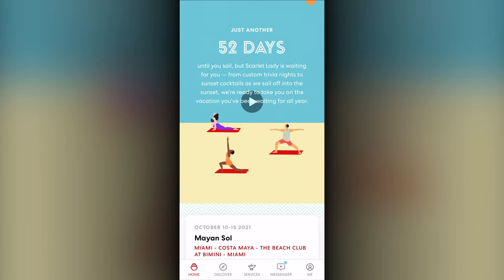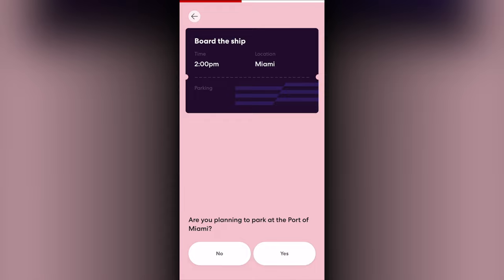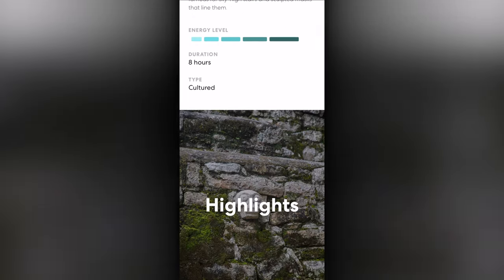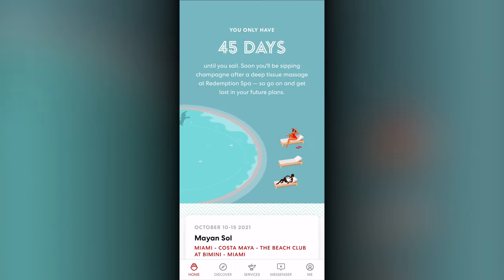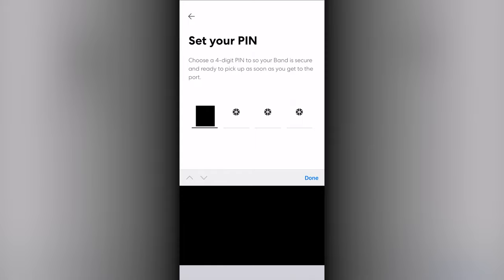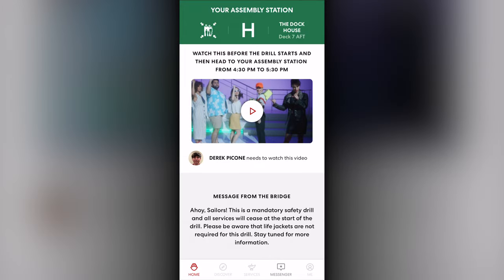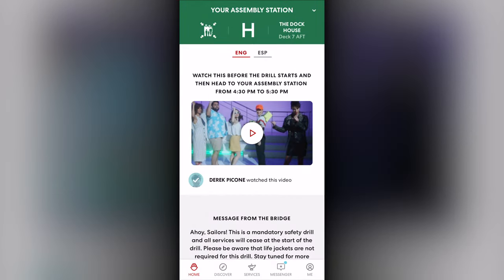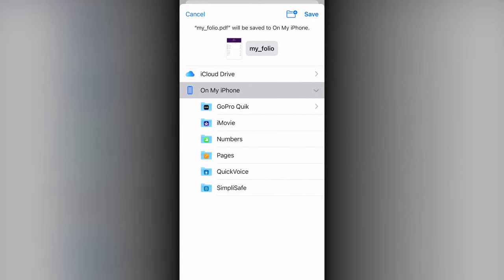Virgin Voyages: Sailor App & Muster Drill Video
For several years mobile apps have taken over the travel industry. Some lines have gone through multiple iterations of apps as the technology and functional needs have evolved. The Virgin Voyages Sailor App launched in 2020 in preparation for the launch of their first Lady ship, Scarlet Lady, but includes functionality for the entire fleet of future ships.

Designed to be used by sailors before sailing the app allows access to complete the pre-boarding documents including submitting passport information and a photo. It also allows for planning and booking of excursions and dining as well as viewing the Lineup of activities onboard to help prepare for the voyage. Once onboard the experience expands as it's the primary method for knowing what is going on and managing reservations for shows, dining, and activities. It can also be used to order food to anywhere onboard, control your cabin, and talk to other passengers. On day 1 it's the location sailors turn to for the required muster drill with the video available in the app to watch.

Content:
0:00:00 Intro
0:00:16 App at home
0:01:06 Before You Sail
0:01:14 Security Photo
0:01:44 Travel Documents
0:02:38 Payment Method
0:03:01 Voyage Contract
0:03:26 Emergency Contact
0:04:00 Step Aboard
0:04:32 Activate the Band
0:04:44 Voyage Well
0:05:39 Give Your Friends A Hand
0:06:00 Discover Tab
0:06:04 The Lineup
0:06:12 Ship
0:06:17 Ports
0:08:00 Guides
0:08:32 Services Tab
0:08:53 Messenger Tab
0:09:17 Me Tab
0:09:48 Settings Area
0:09:58 Switch Voyages
0:10:47 Approaching Boarding Day
0:11:01 Dining Reservations by Time
0:12:01 Dining Reservation by Venue
0:12:40 Change Dining Reservation
0:14:02 Activate the Band
0:14:40 Book a Show
0:15:04 Check Dining Times
0:15:33 Menu Coaster Scanning
0:15:50 Muster Drill Video
0:22:40 Changing Home Screen
0:23:53 Saving Your Wallet
0:24:38 Next Videos